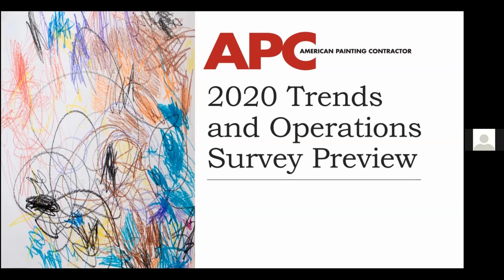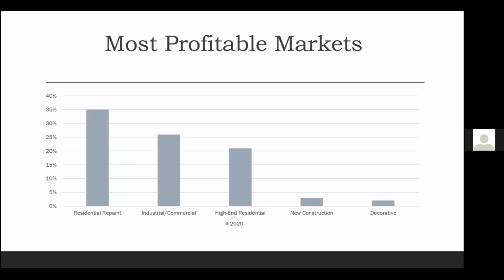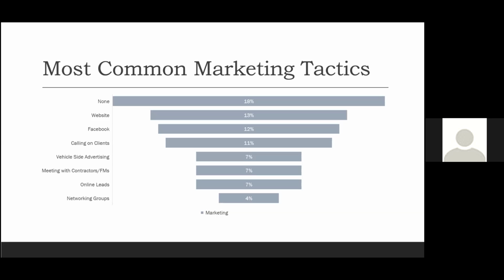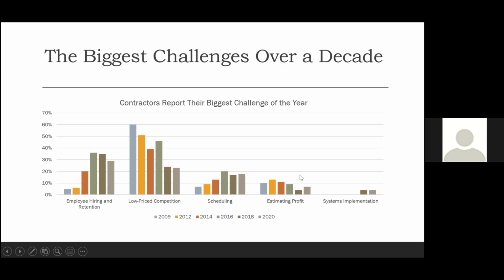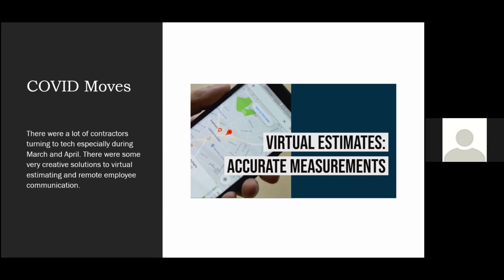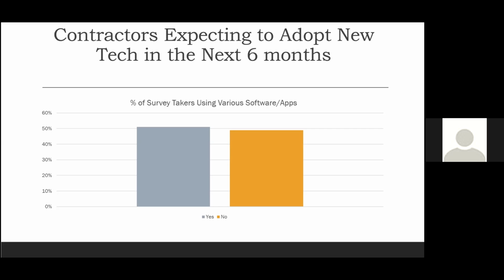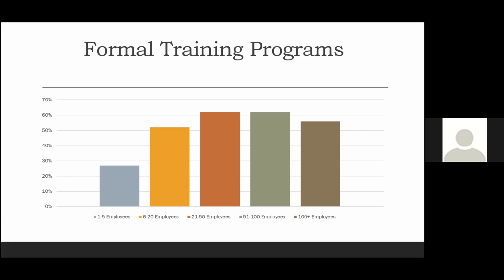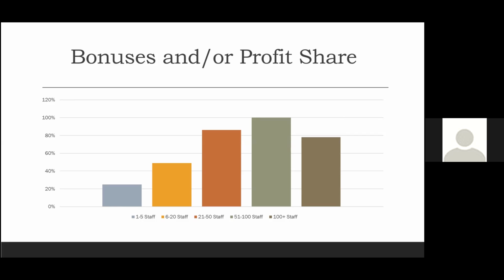APC Trends - PCA Residential Forum Webinar Series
Industry Trend Report from APC Magazine